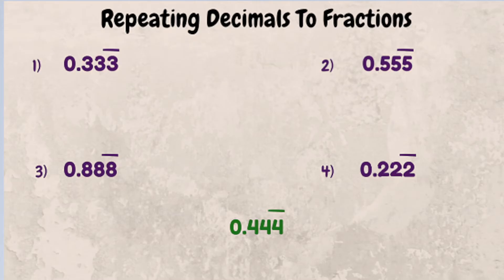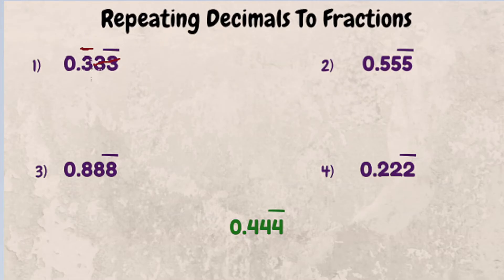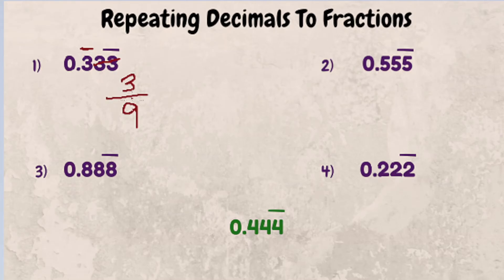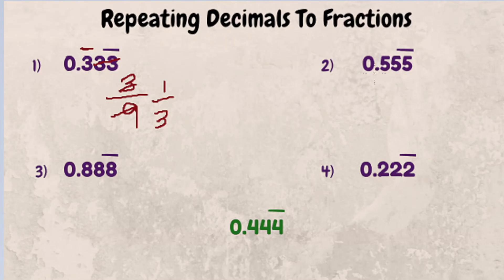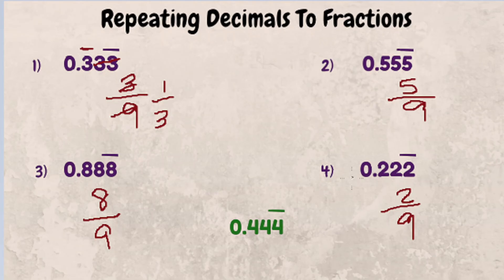Turn Repeating Decimals To Fractions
In this video, I show you how easy it is to turn a single-digit repeating decimal into a fraction.  All you have to do is put the number in your decimal over 9!